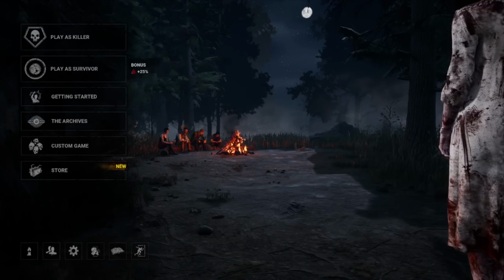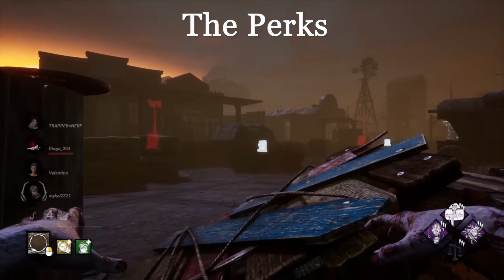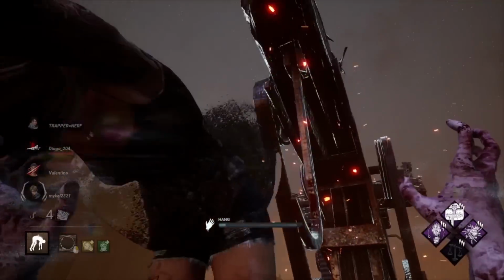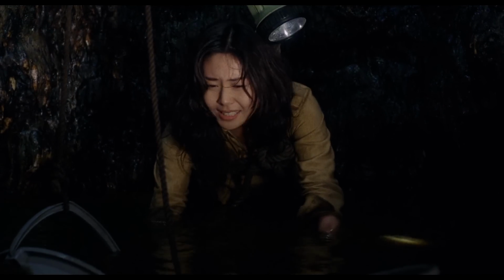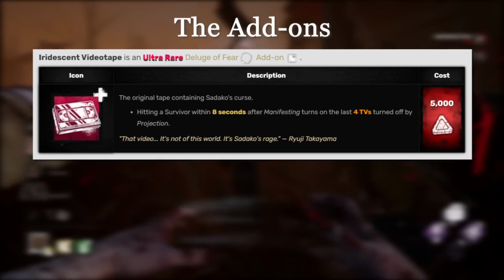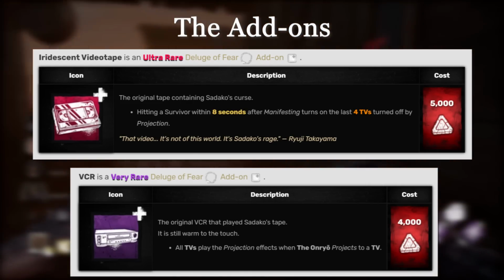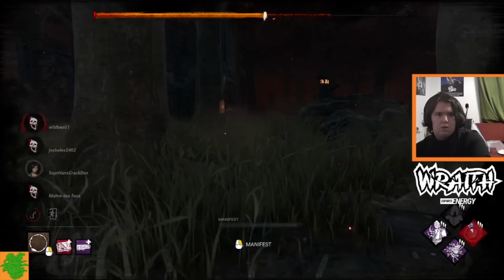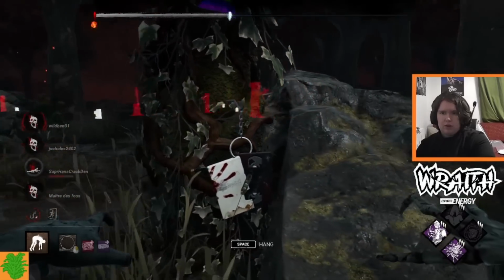Testing the Lore Build for SADAKO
In today's episode of Lore Builds we decided to try a build out for Sadako to pretty good results! My nonstandard perk icons were made by WheatDraws and I use perks from his Sadako, Twins, Plague, Pinhead and Artist packs!